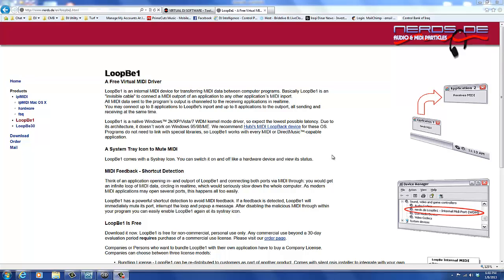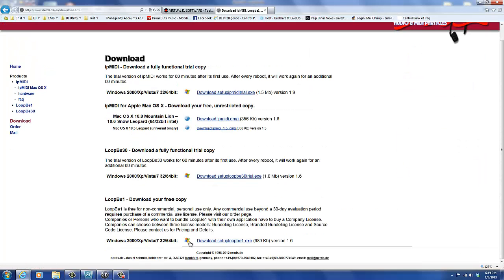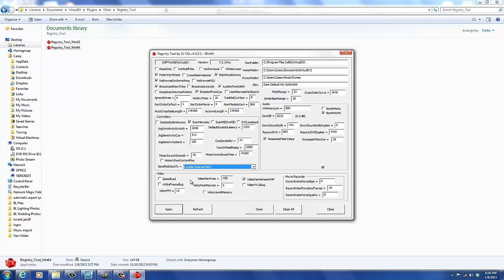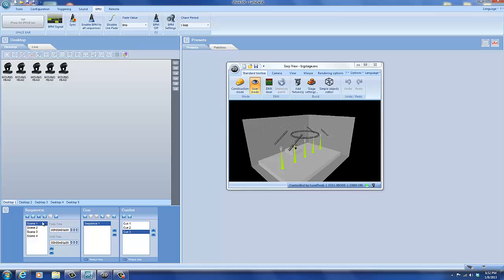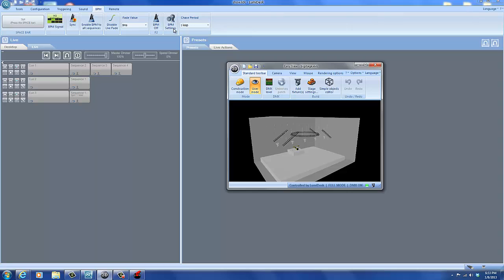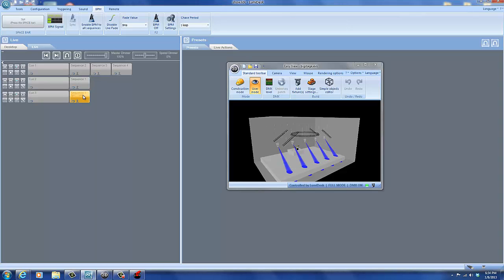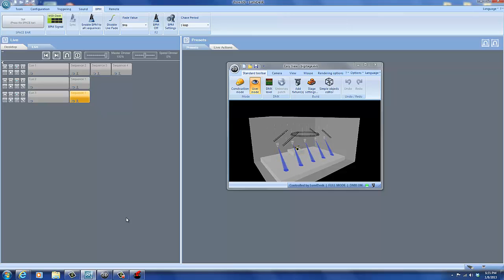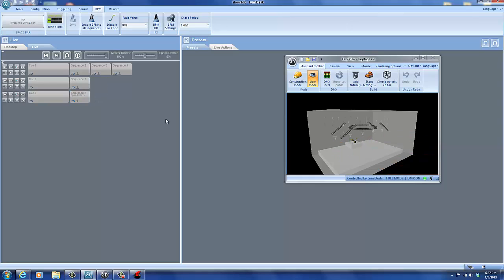Midi Clock in Lumidesk and Virtual DJ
Instruction on setting up a midi clock connection with Lumidesk and Virtual DJ.